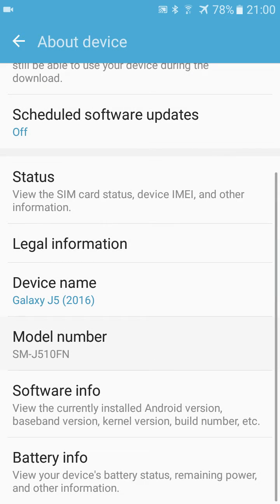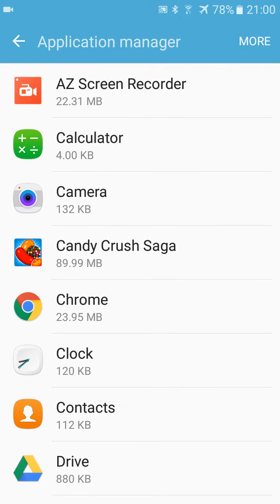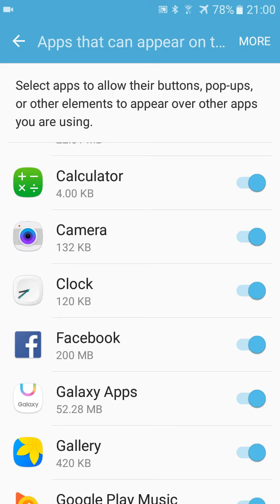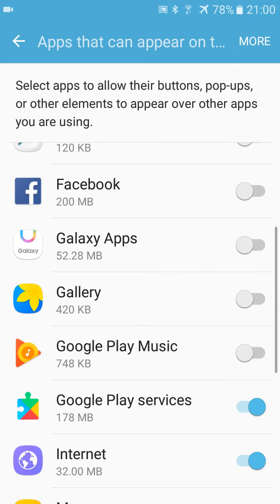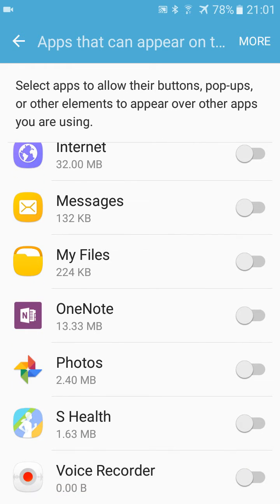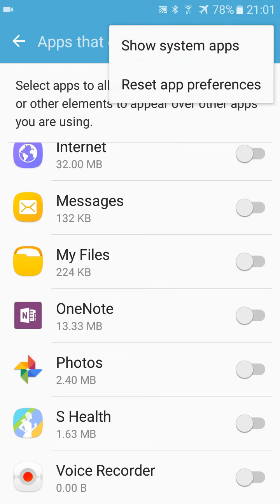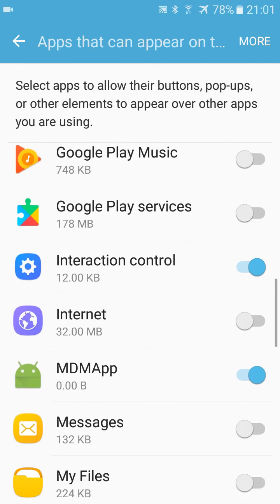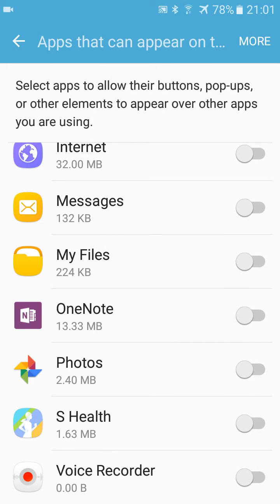Display overlay deaktivieren Samsung